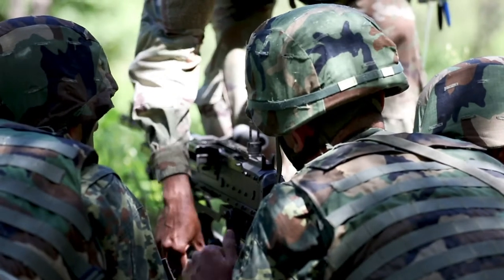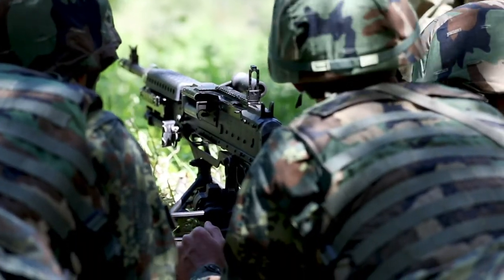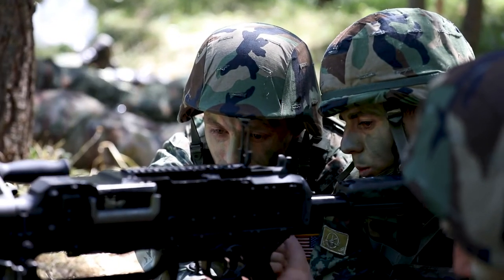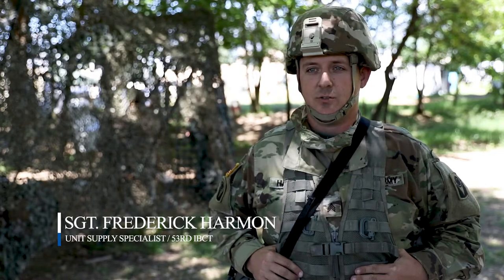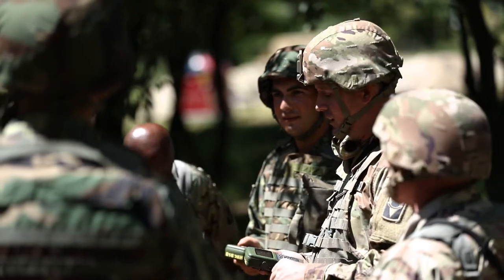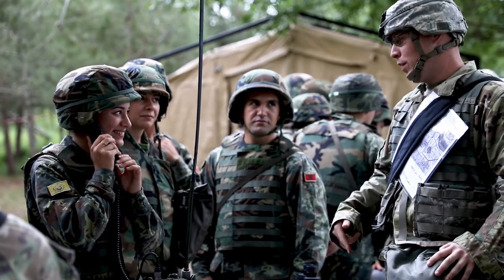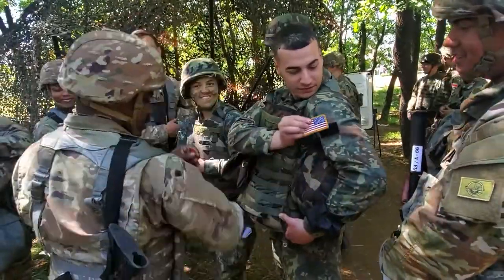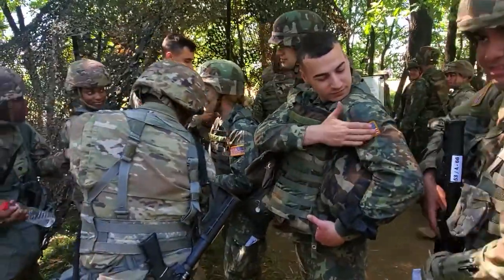Florida National Guard trains with Albanian Cadets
BATHOR, ALBANIA
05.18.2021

Albanian military cadets participate in Army Warrior Tasks Training with the 53rd Brigade Support Battalion, of the 53rd Infantry Brigade Combat Team, May 18, 2021. The 53rd BSB is conducting Army Warrior Tasks training with Albanian military cadets as part of a U.S. Army-led exercise designed to build readiness and interoperability between U.S., NATO allies and partner militaries.

U.S. Soldiers will be partnering with Albanian Armed Forces during Exercise Immediate Response 21, a logistics-focused exercise to improve the movement of forces and equipment. Immediate Response 21 is part of DEFENDER-Europe 21, a large-scale multinational exercise allowing soldiers to engage with militaries of other nations, learn new skills, and conduct interoperability training. (U.S. Army Photo by Sgt. Jacob Cherena)

Film Credits: Video by Sgt. Jacob Cherena
107th Mobile Public Affairs Detachment

EUCOM
Florida Army National Guard
USArmy
StrongEurope
StrongerTogether
DefenderEurope